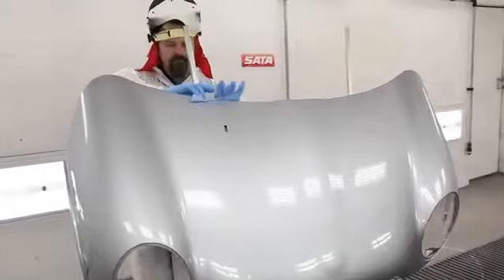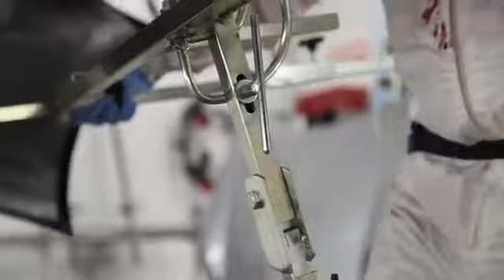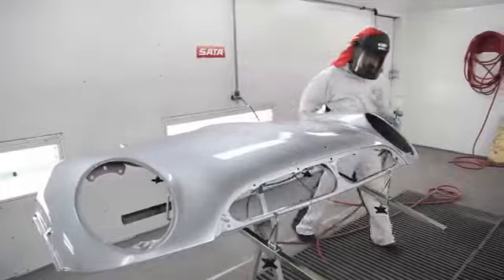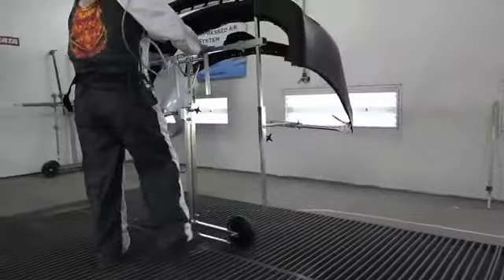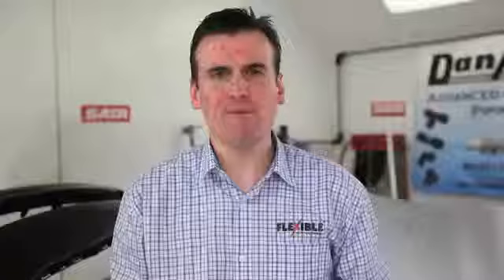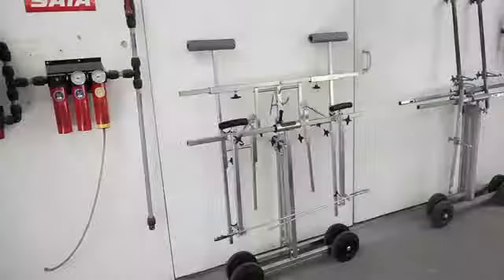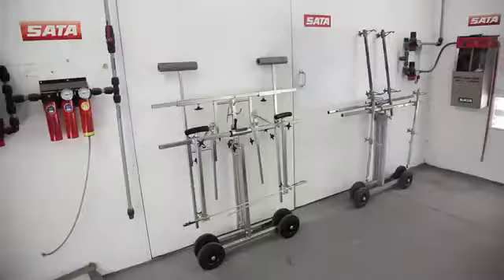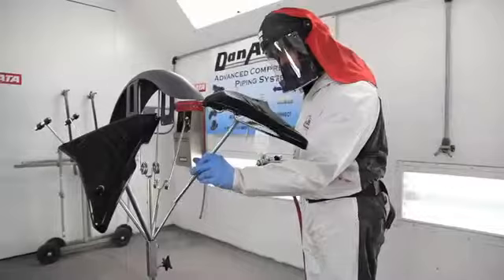Easy Flex The Worlds Most Flexible Part and Paint Stand YouTube